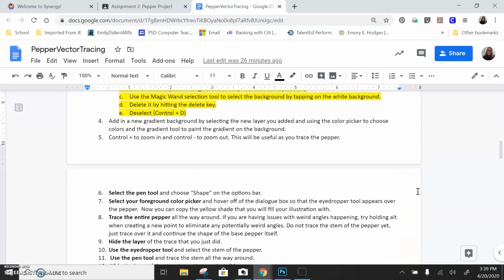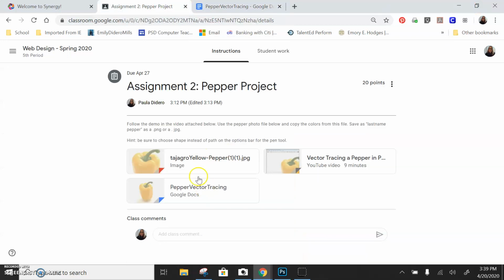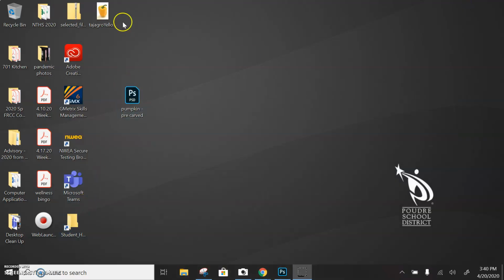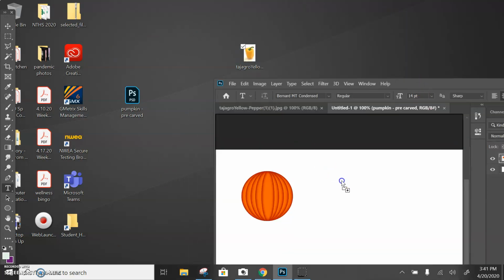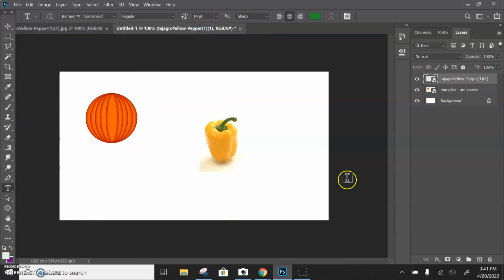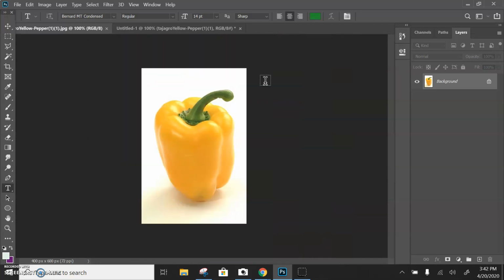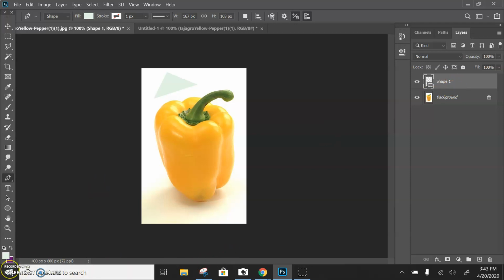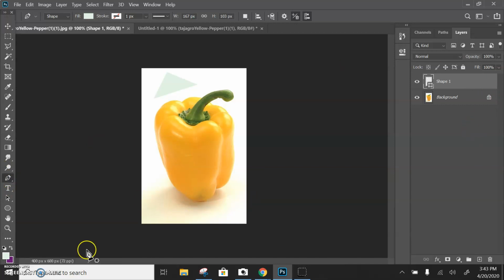Setting up for the Pepper Project (pen tool practice)